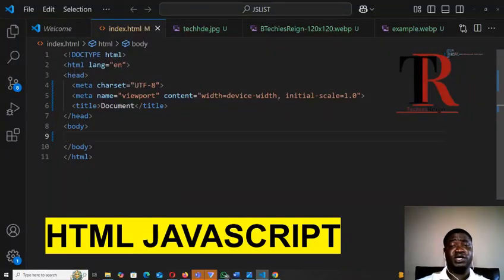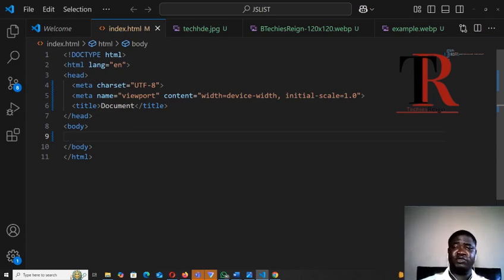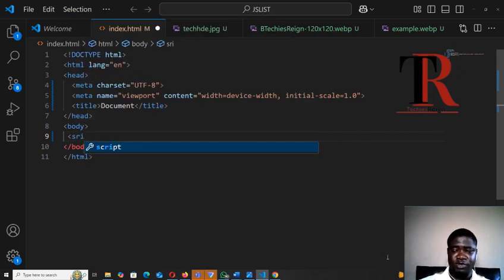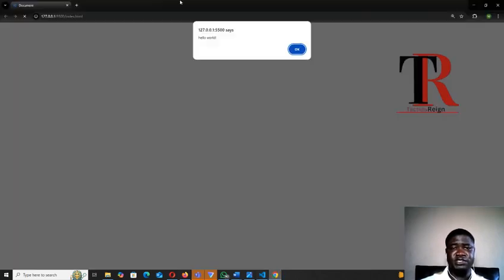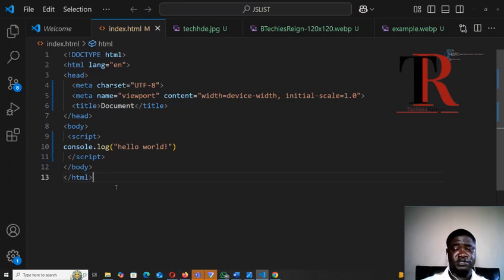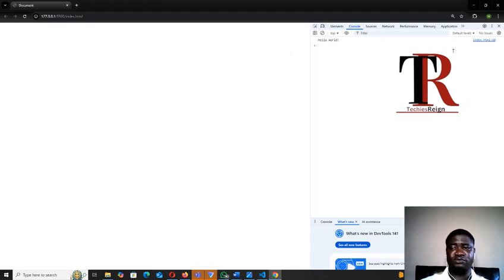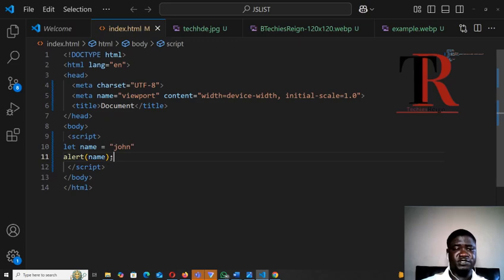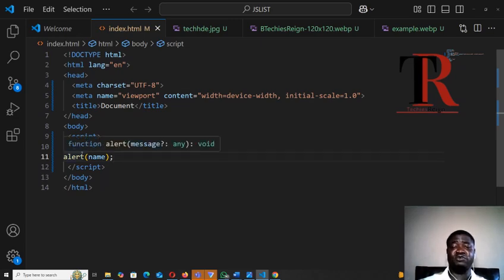How to use JavaScript with Html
HTMWhether you’re transitioning into tech or sharpening your digital skills, TechiesReign has you covered! 💻 Web Development 📊 Data Analysis 📋 Project Management Follow our training and start learning today! 👉 Follow @techiesreign on all platforms to gain access!